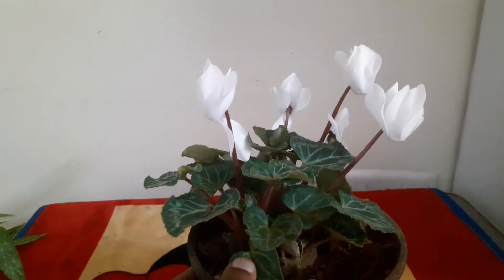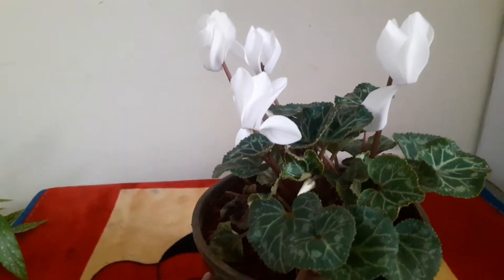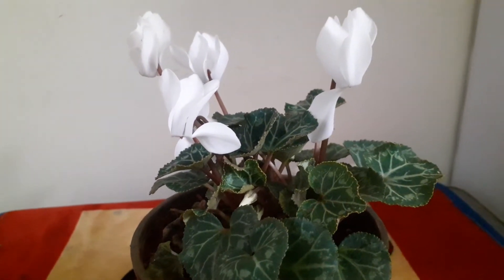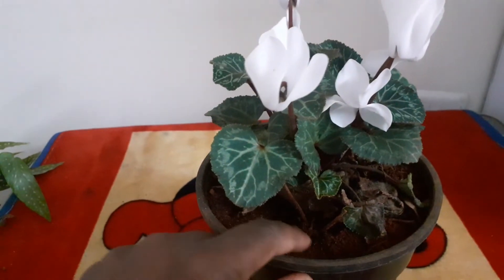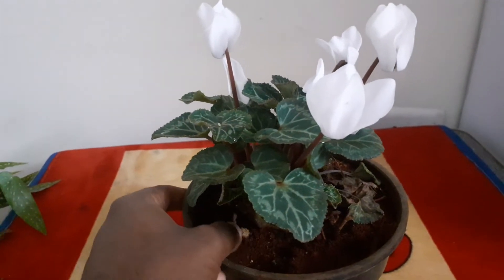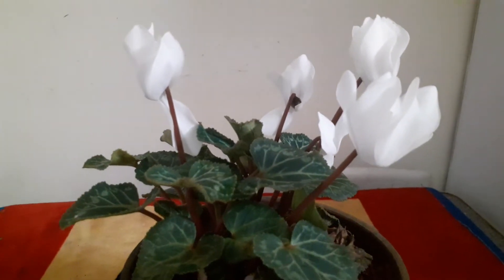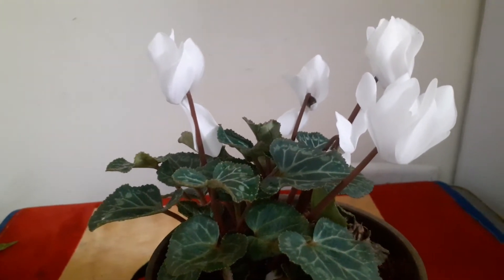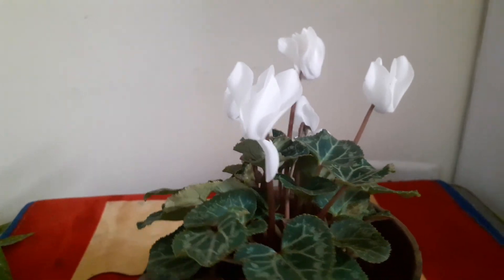Cyclamen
This plant required bright indirect sunlight.Too much watering kills the plant .Soil mixture is red soil and little poros.
We deliver this plant all over India